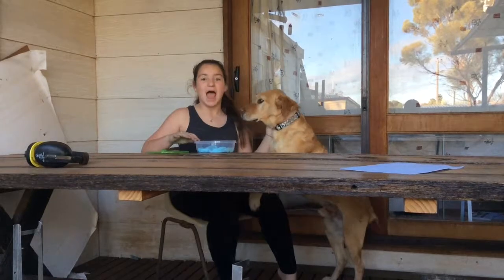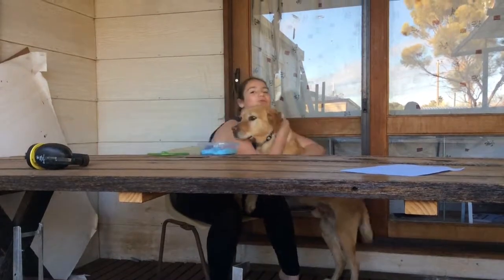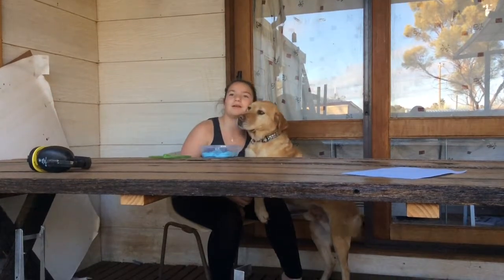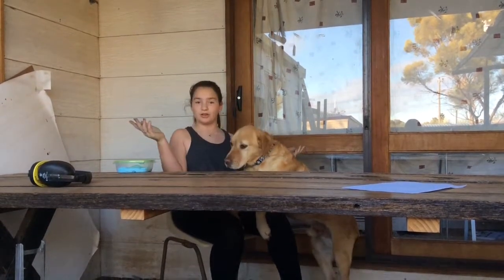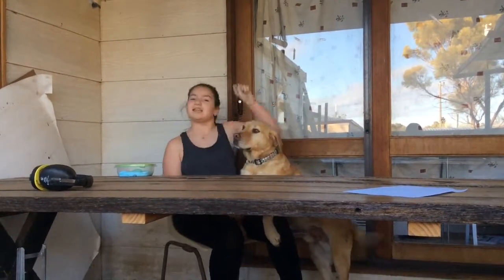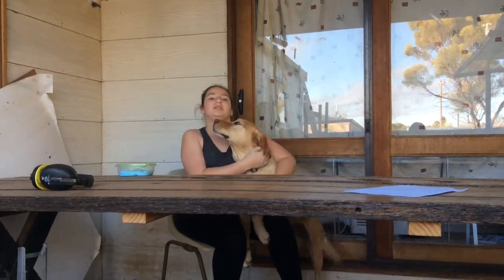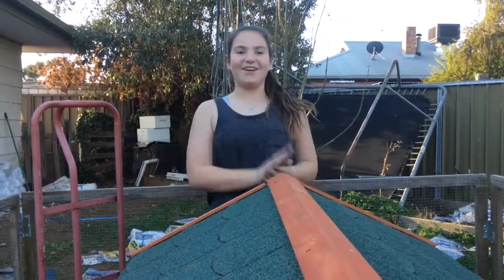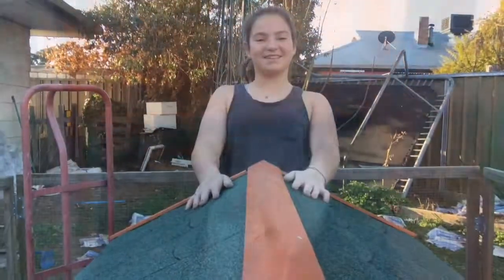What Animal Is It???????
How many animals do you have and what kind?🤙